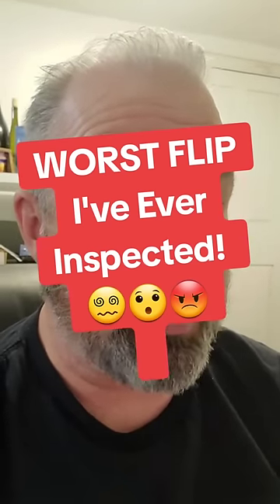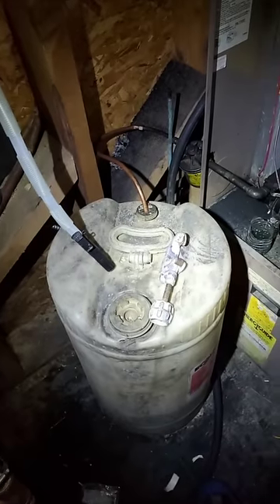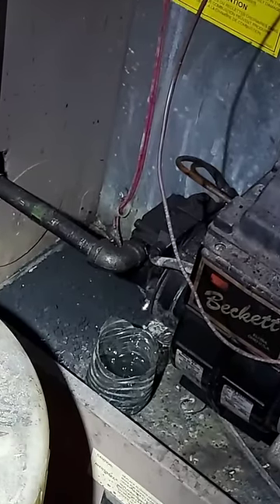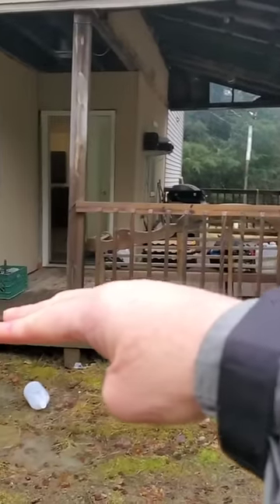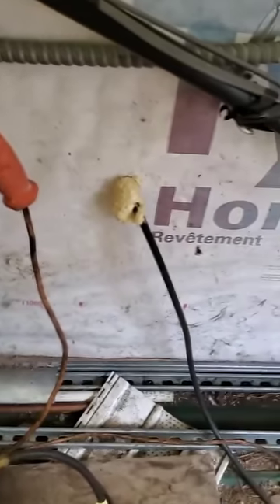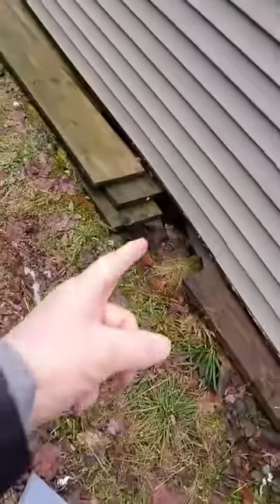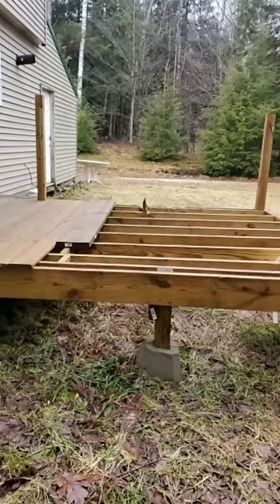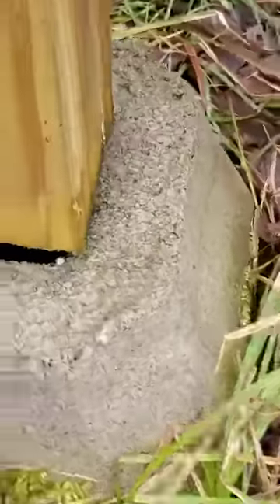The worst flip home I've ever inspected!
This home inspection was so bad and had so many safety hazards, that I didn't want to remain in the home and I feared for my safety!